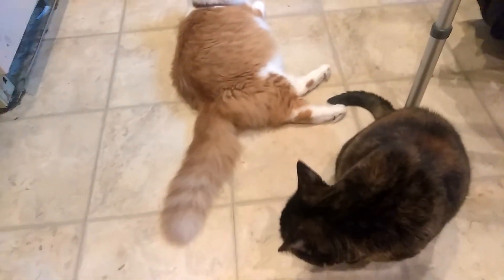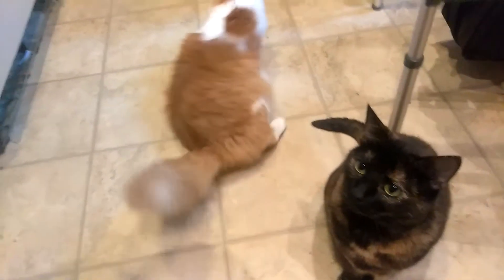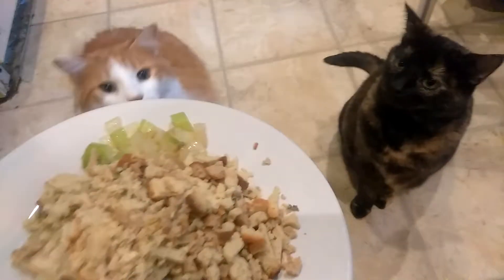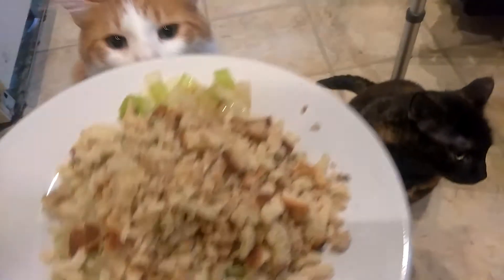Cooking 101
Cooking, class, shepherd's pie, cats, recipe, fun, kitties, school